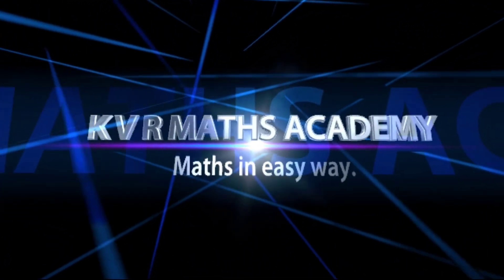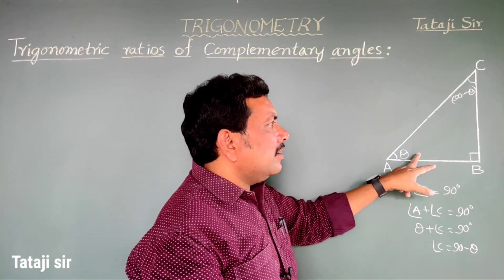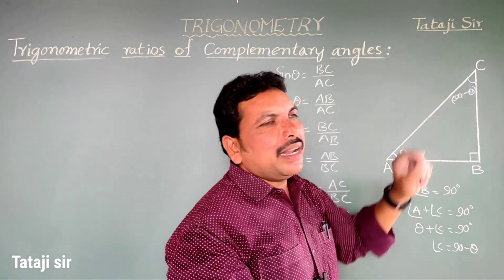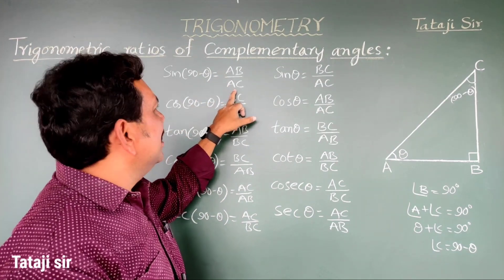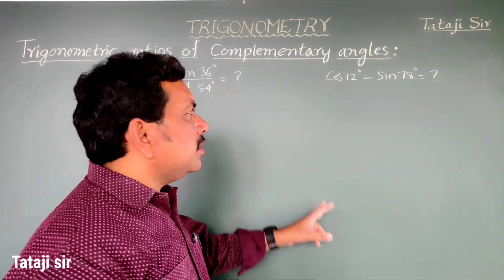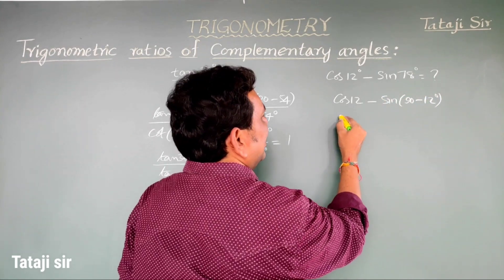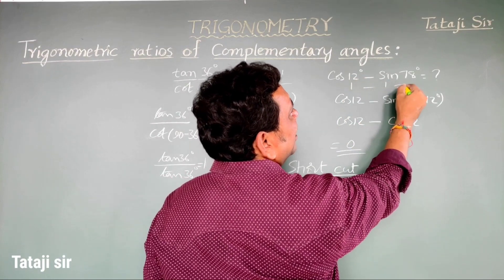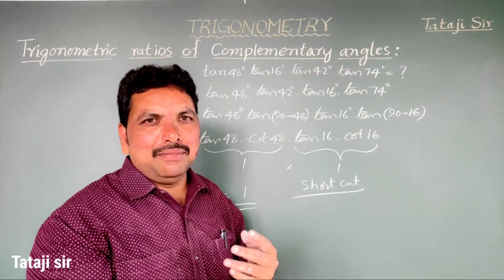TRIGONOMETRIC RATIOS OF COMPLEMENTARY ANGLES for claas X and other competitive exams.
In this video I have explained the trigonometric ratios of complementary angles. If you see full video we can easily understand complementary angles of TRIGONOMETRIC RATIOS